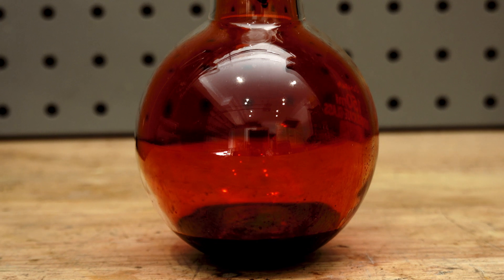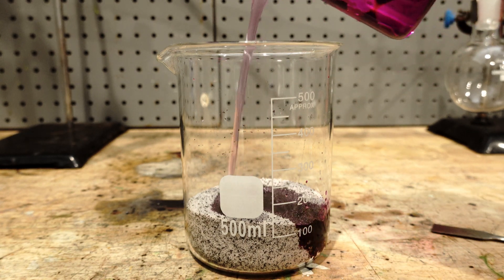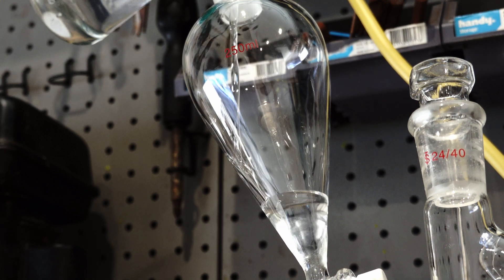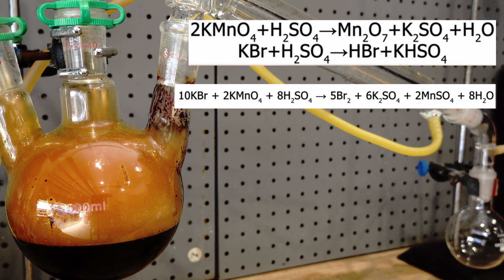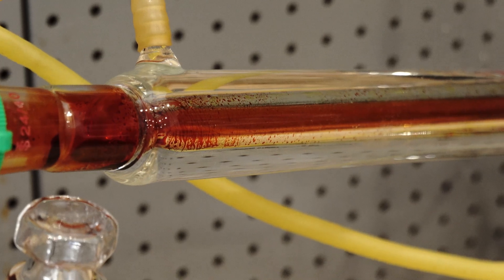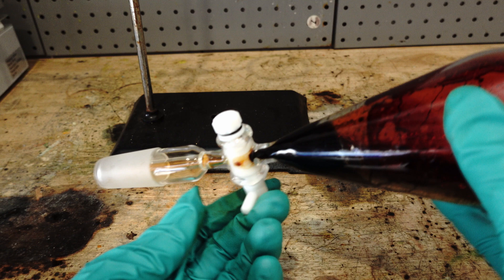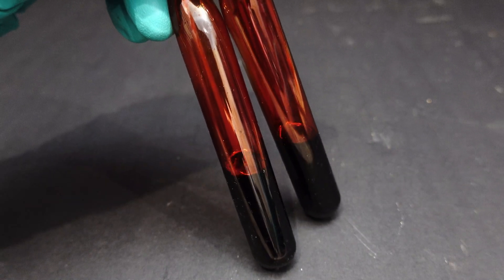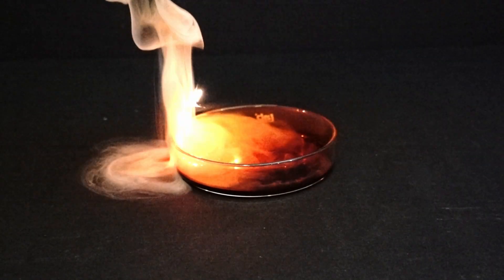Making Bromine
Bromine,Bromine,Bromine and Bromine